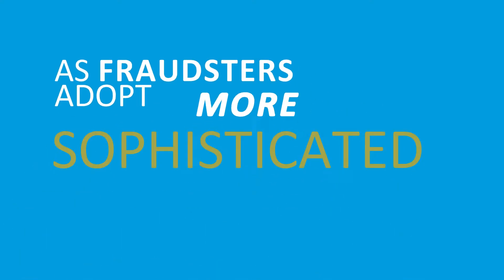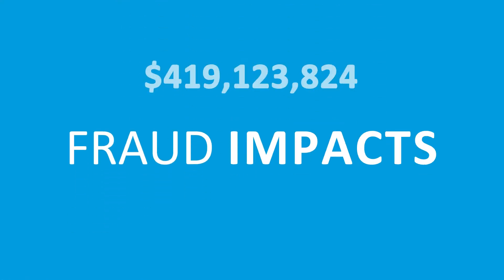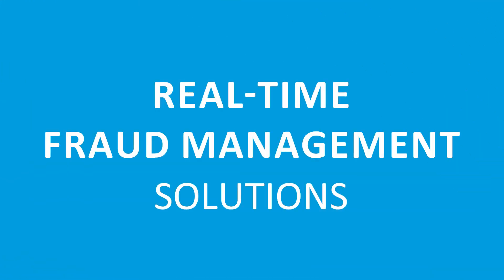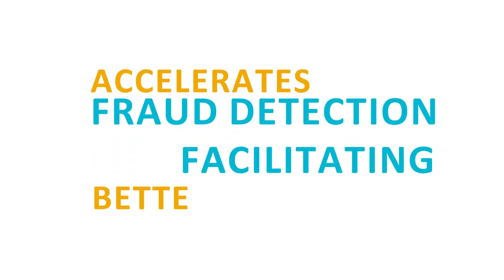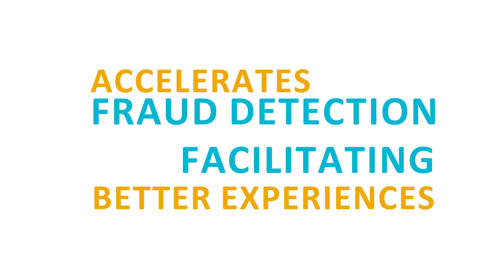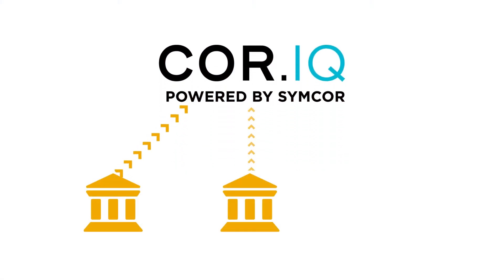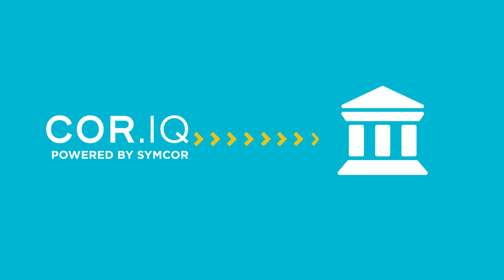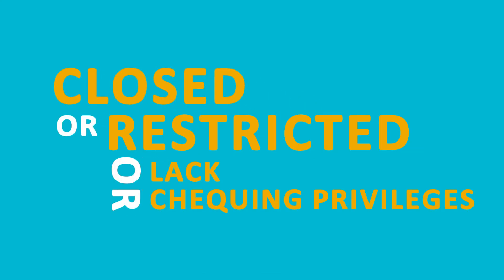CFS API Explainer Video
Optimisée par l'alliance COR.IQ, l'API DFC de Symcor permet de réduire le recours aux processus traditionnels quotidiens de vérification par lot. Les clients peuvent ainsi repérer rapidement les fraudes potentielles et limiter les pertes financières. En savoir plus.